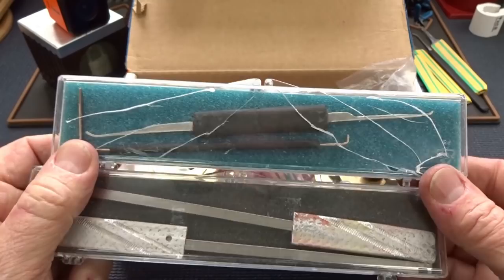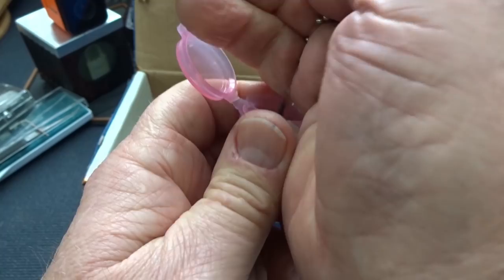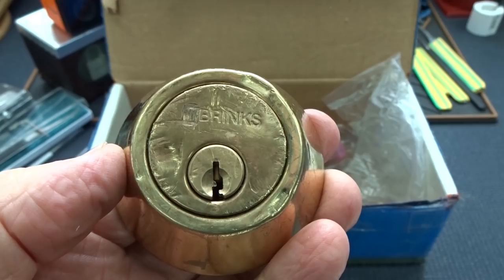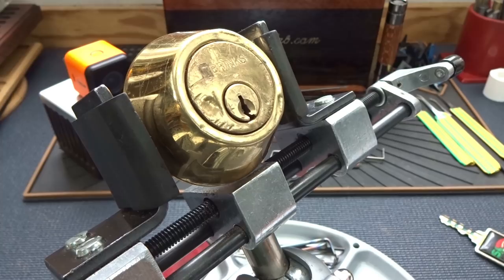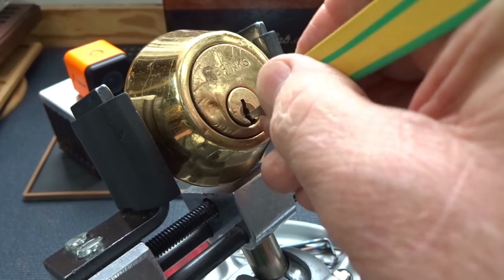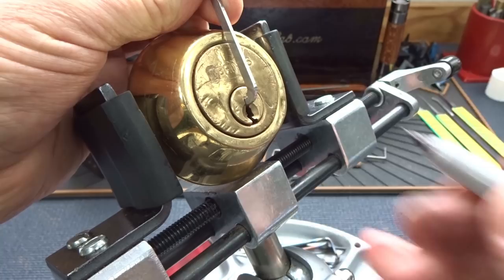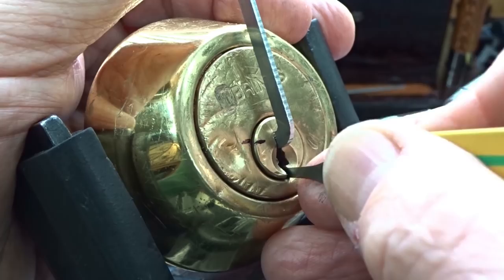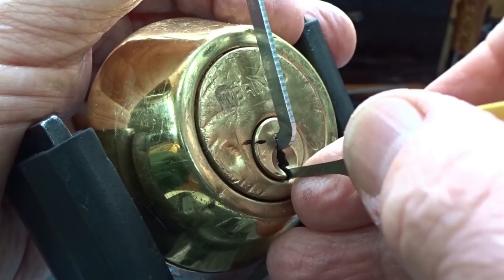(1219) Challenge: Erroneous Designs Unpickable Brinks Lock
In this video I take on a hand-built challenge lock designed to defeat picking attempts.  This unpickable Brinks lock was built by Erroneous Designs.

Outro Music